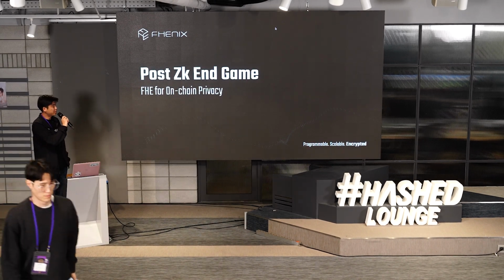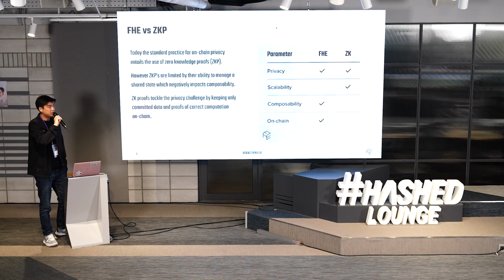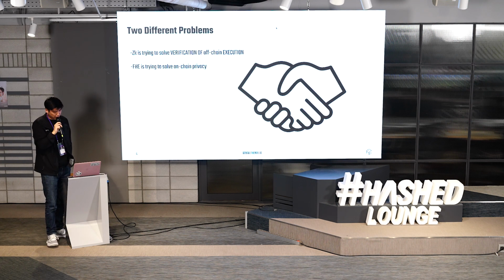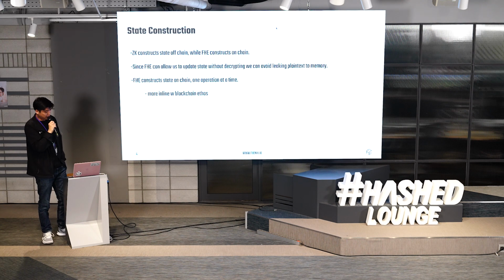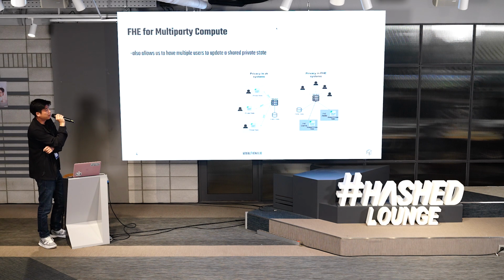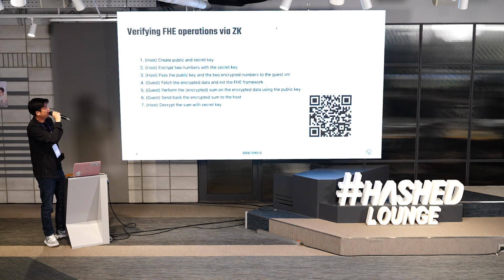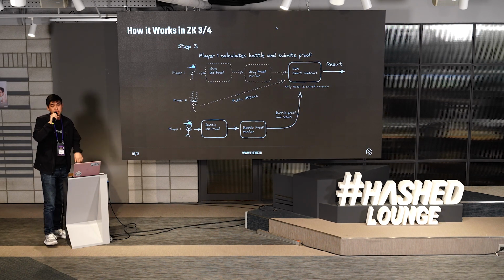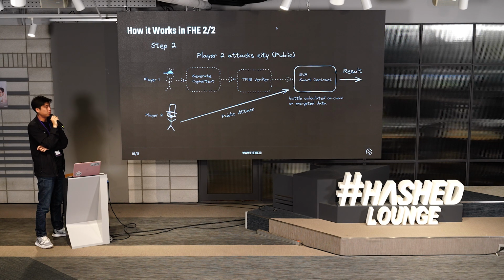Privacy Hacker House - Fhenix